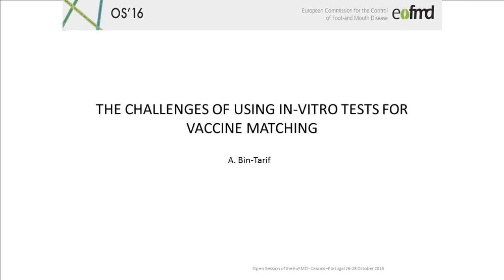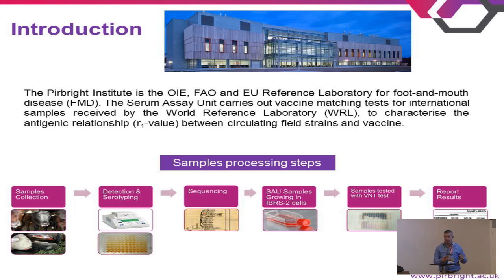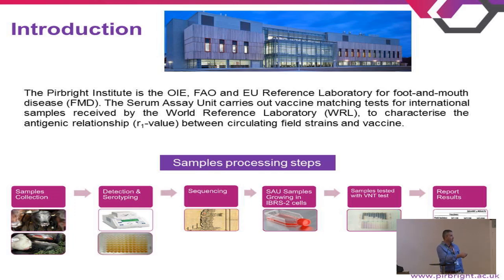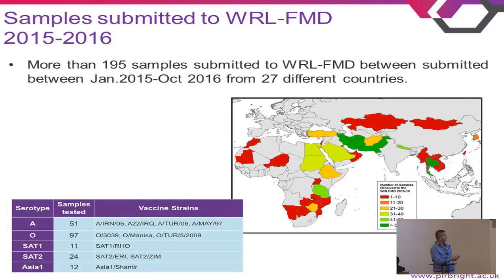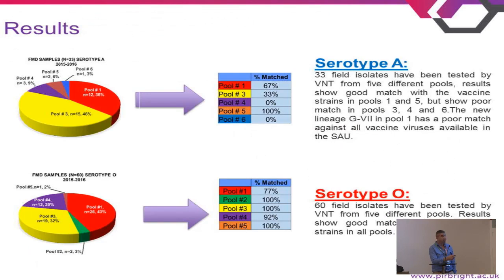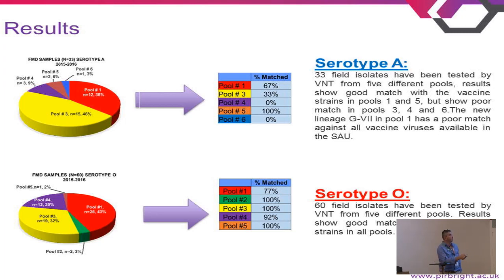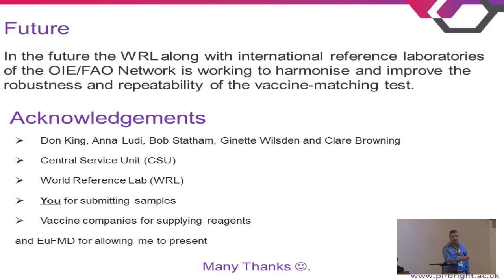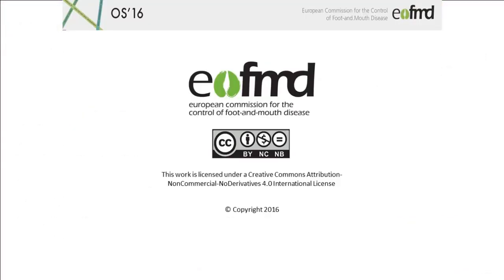The challenges of using in-vitro tests for vaccine matching - A. Bin-Tarif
OS16. The Practice of Innovation.
Parallel Session - Thursday, 27 October 2016